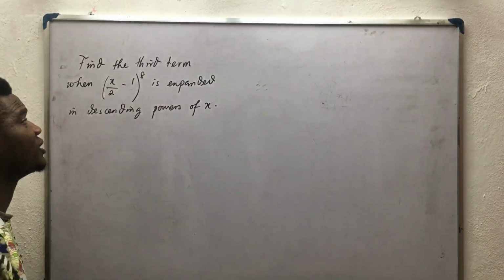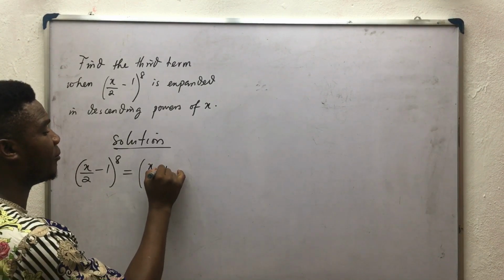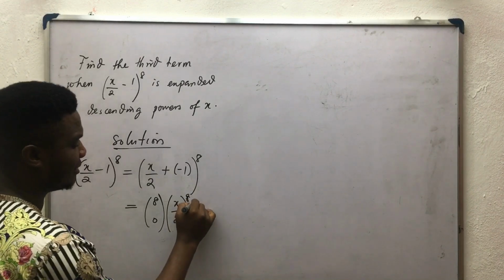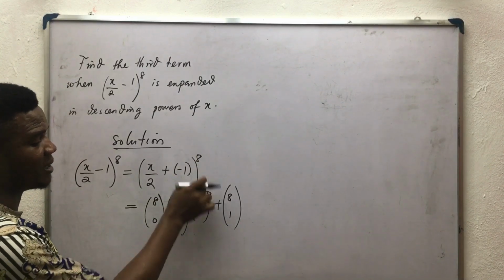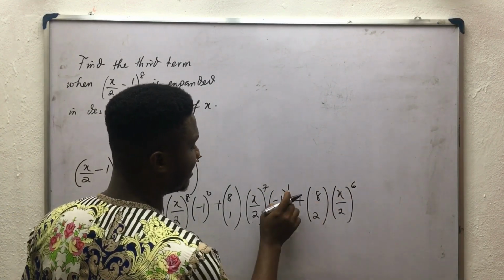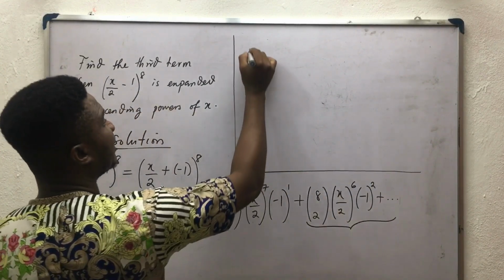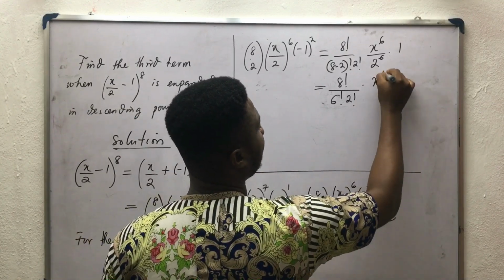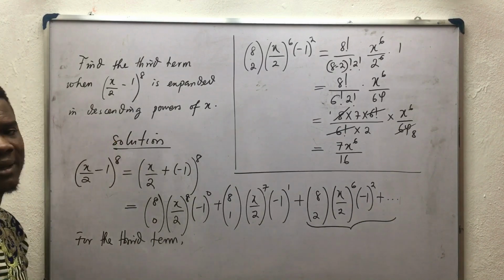How to solve this problem in "binomial theorem".